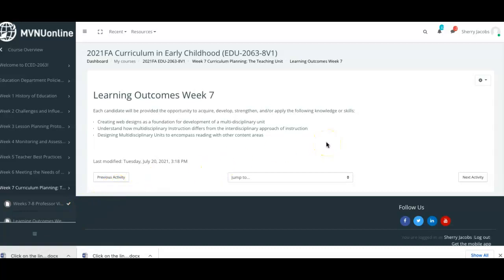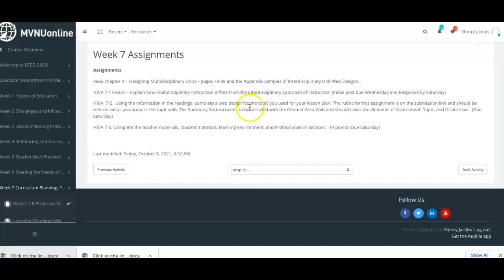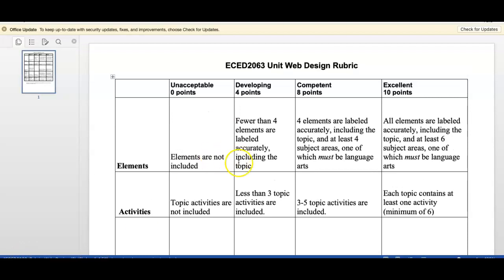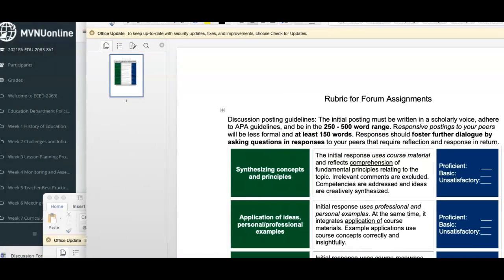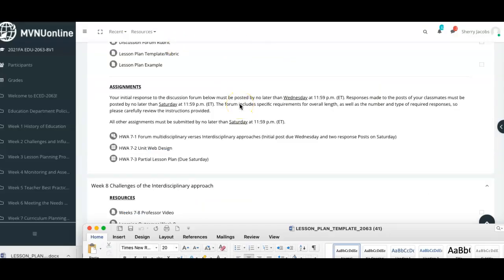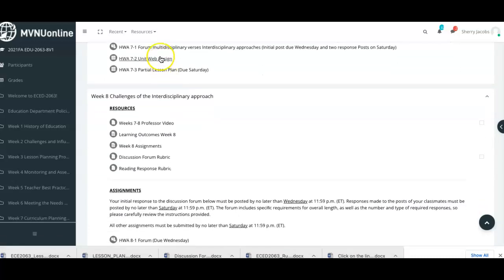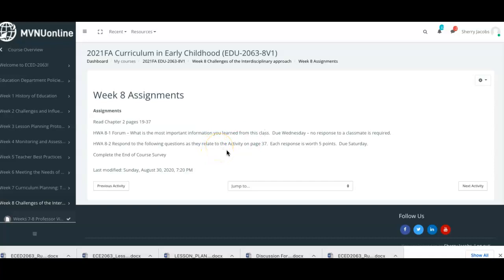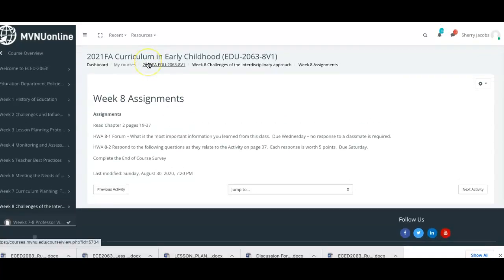2063_Weeks_7-8_professor_video